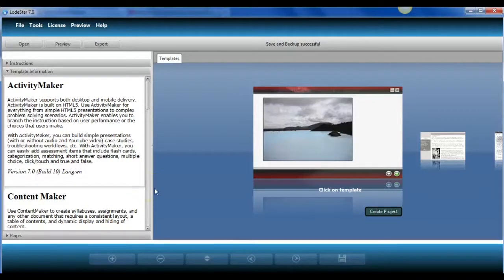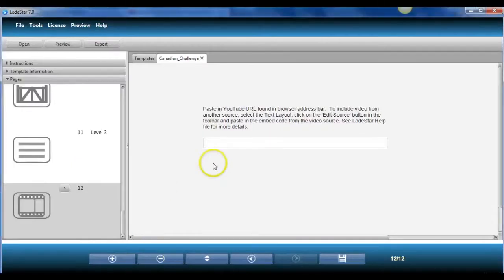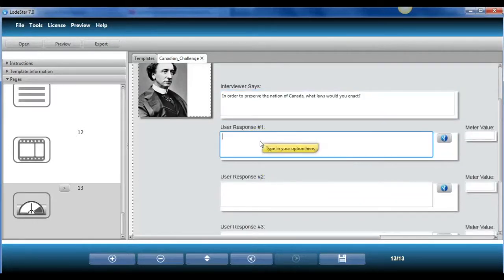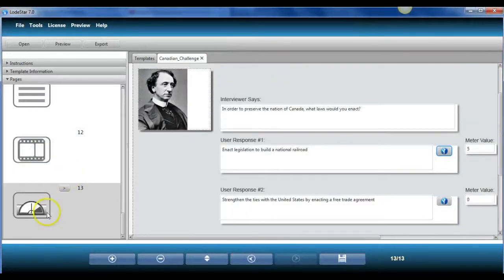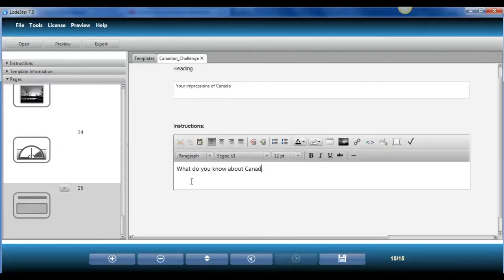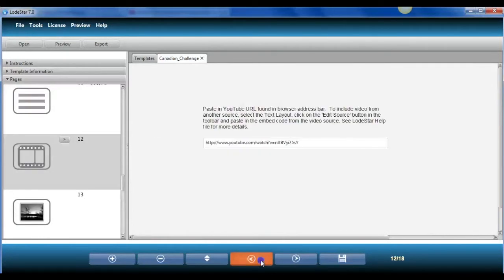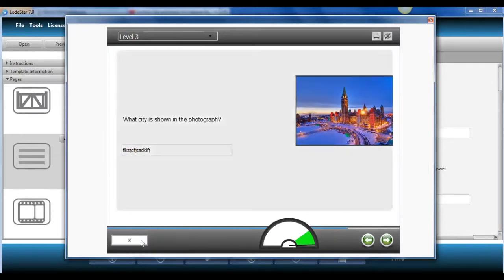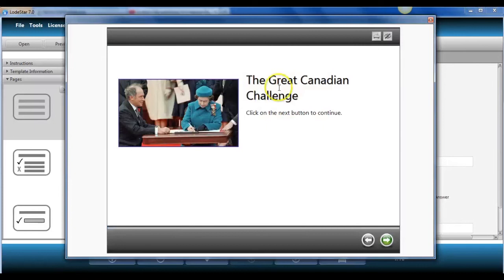ActivityMaker Part 4